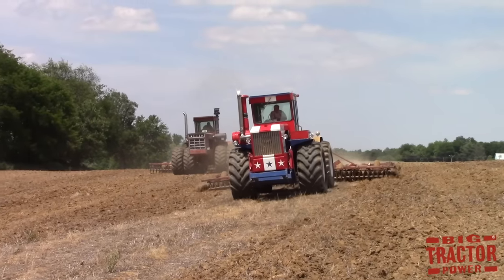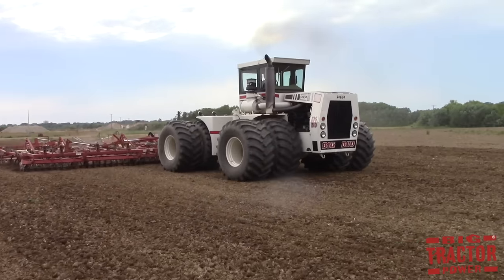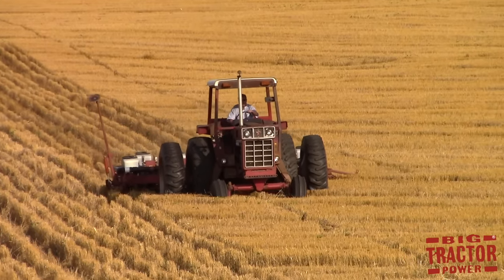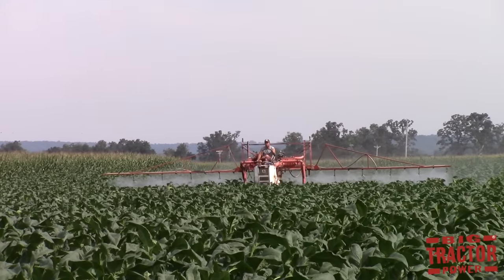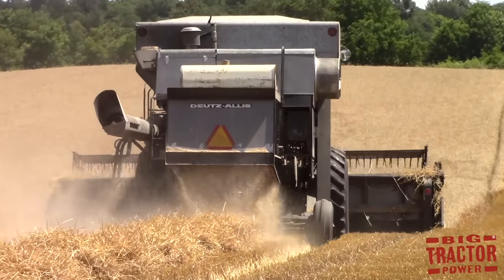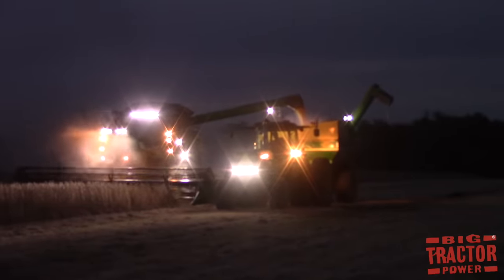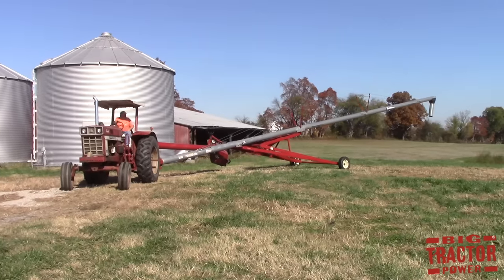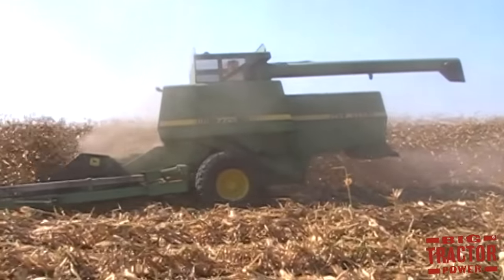Tractors, Plows & Harvesters